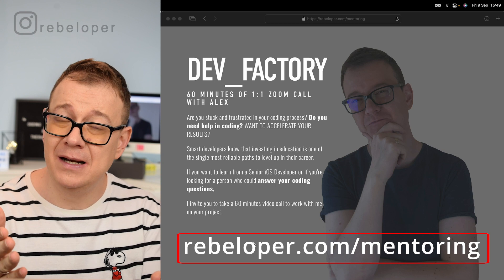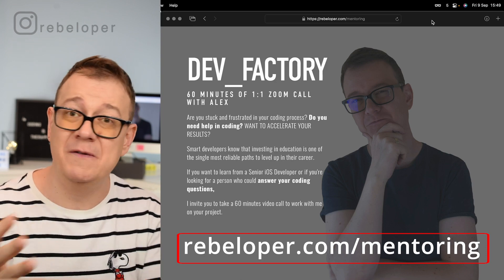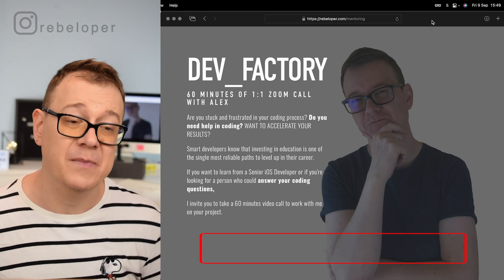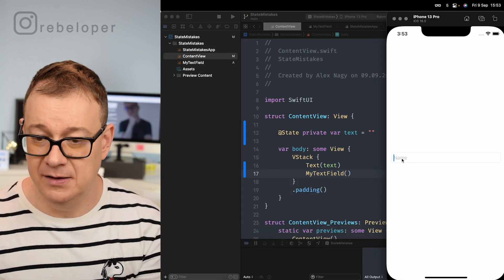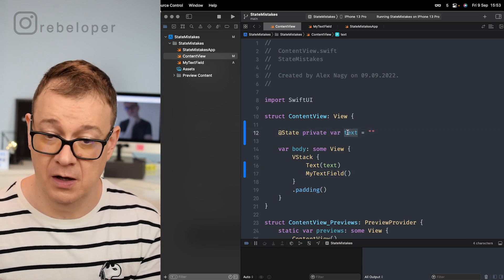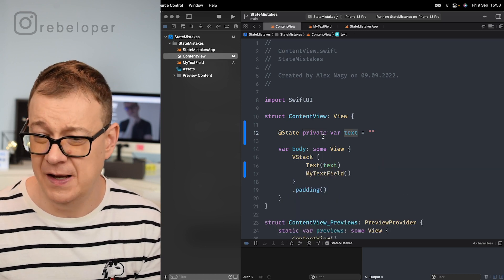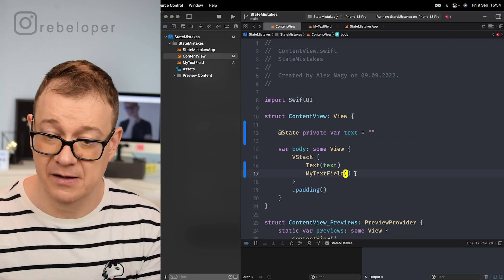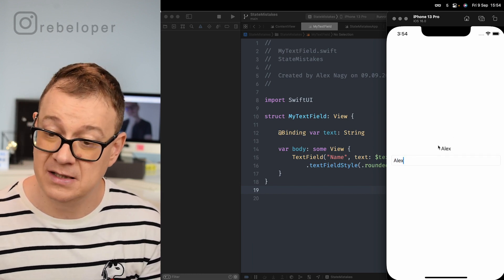6 State Mistakes Every Junior SwiftUI Developer Makes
6 State Mistakes Every Junior SwiftUI Developer Makes

Do you want to know how to become an ios developer ? Want to learn about ios developer job and 6 State Mistakes Every Junior SwiftUI Developer Makes? Want to know ios app development and learn ios? Are you looking for a good programming video and react usestate issue tutorial? Have you ever wondered what is react usestate and react update states? Well you're in luck! Because in this junior ios developer tutorial we will core all of that! In this ios developer tutorial you will discover the difference between lead ios developer and junior ios developer. I will give some tips on react usestate best practice, react usestate doesn’t update, useState functional updating, and ios dev job in general. In this ios development tutorial I'll guide you through senior react dev and junior ios developer interview. In this usestate vs usereducer tutorial we will talk about junior developer react, react usestate best practice, react usestate doesn’t update, useState functional updating and senior developer react.
Rebeloper is here to help you in 6 State Mistakes Every Junior SwiftUI Developer Makes.

CHAPTERS:
00:00 INTRO
00:18 MENTROING
00:55 MISTAKE NO. 1
01:58 MISTAKE NO. 2
05:11 MISTAKE NO. 3
13:20 MISTAKE NO. 4
15:03 MISTAKE NO. 5
17:42 MISTAKE NO. 6
17:57 WHERE TO GO NEXT